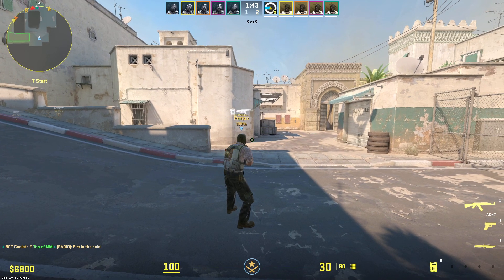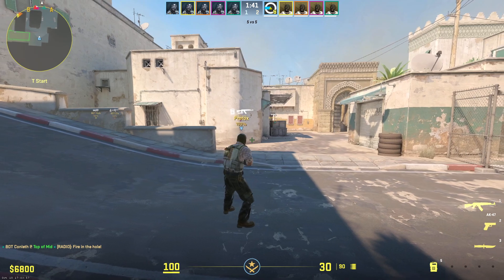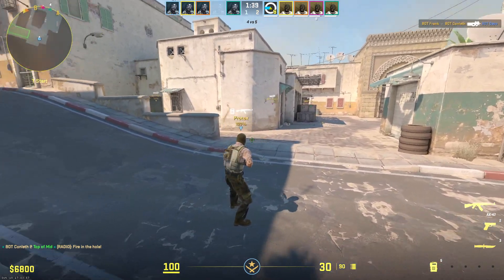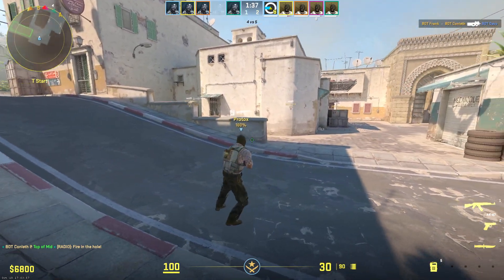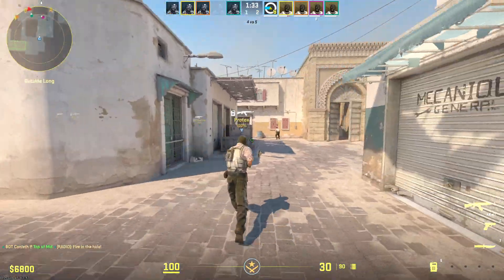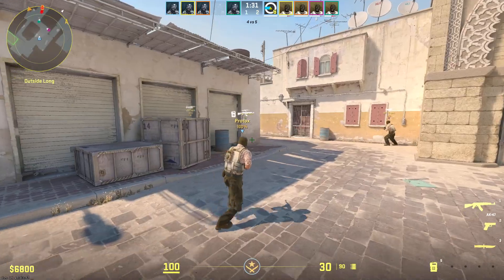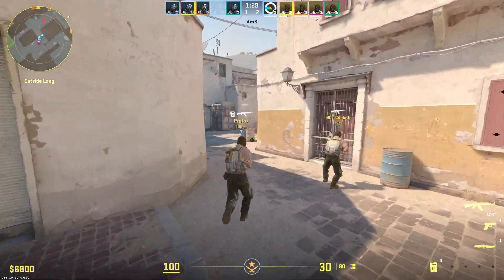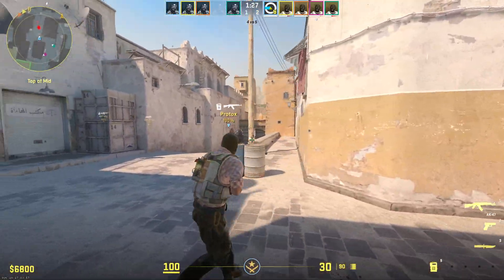CS2 Michael Jackson Peek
EDIT #2: Still broken, not sure how it's done now but multiple reports/vids of it happening.
EDIT #1: Fun while it lasted, it has been patched October 12th 2023: • Fixed the "Smooth Criminal" foot pinning bug

Check this reddit post, I wouldn't use it in online games